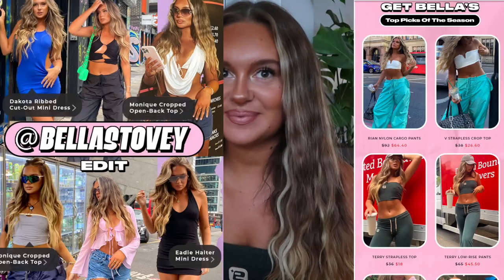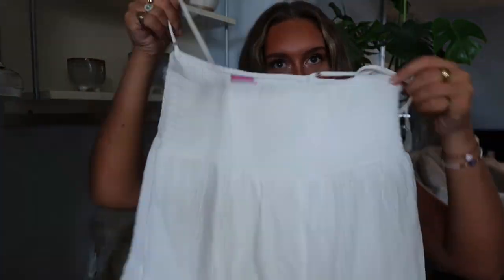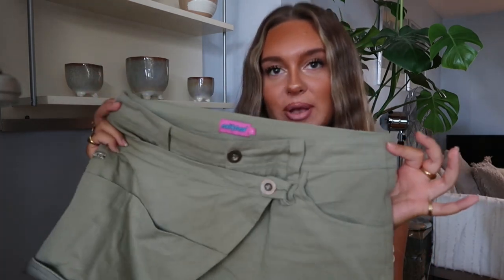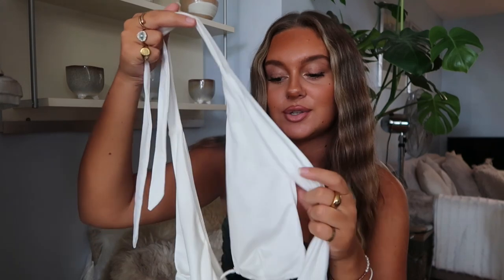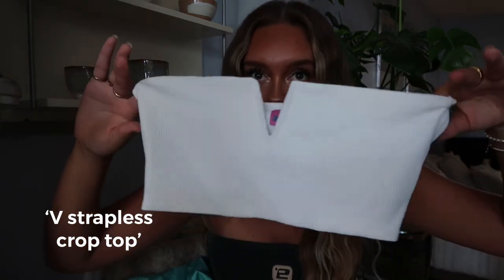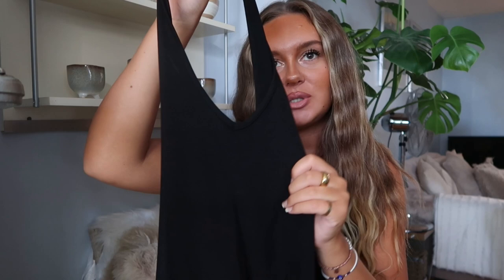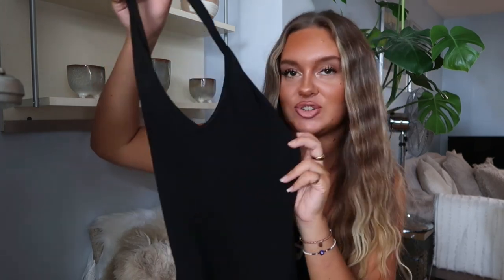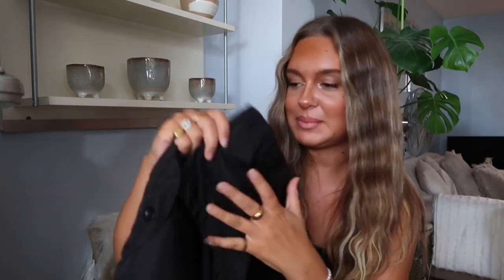I HAVE MY OWN EDIT WITH EDIKTED! HUGE CLOTHING HAUL & TRY ON - SIZE 10 - SUMMER/ AUTUMN 2022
Hi guys!!!

Back today with my most exciting video EVER 🥹🥹🥹

I have my own EDIT with EDIKTED 🫶🏼🫶🏼🫶🏼*ad

None of this would be possible without you so thank you so much